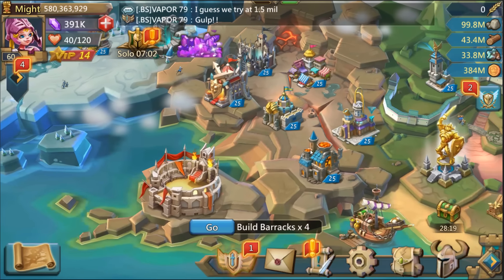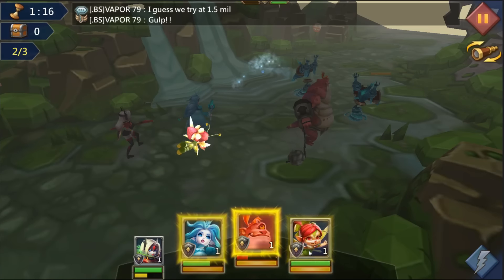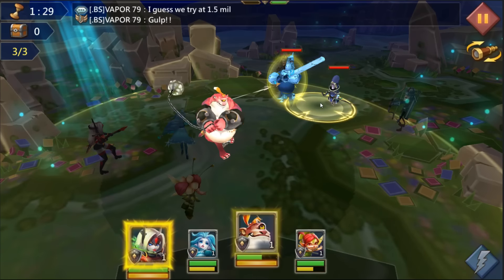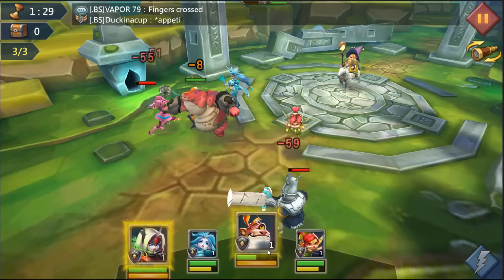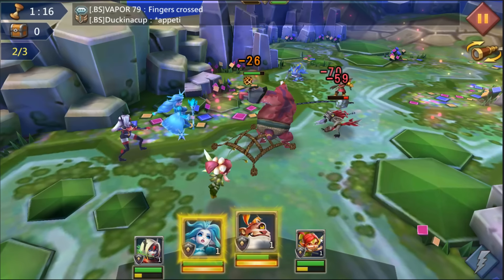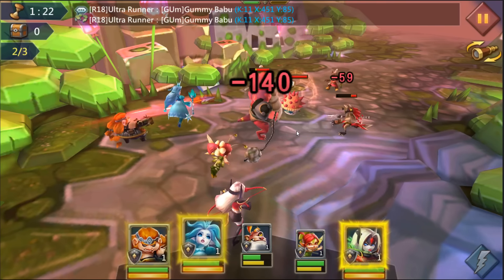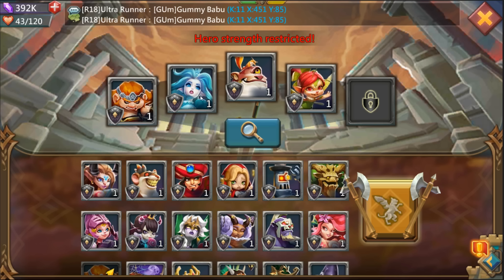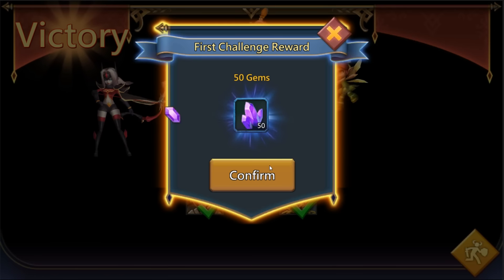Lords Mobile Challenge Mode (1-6 )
lets try this new challenge mode

Download this game for free!